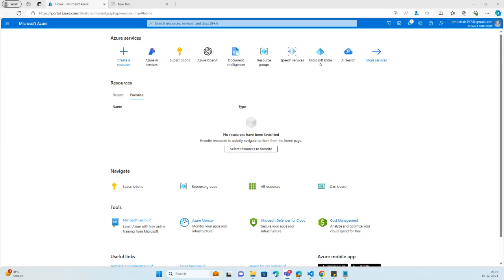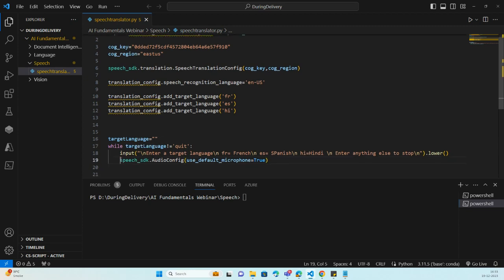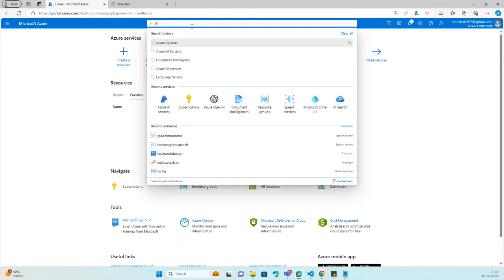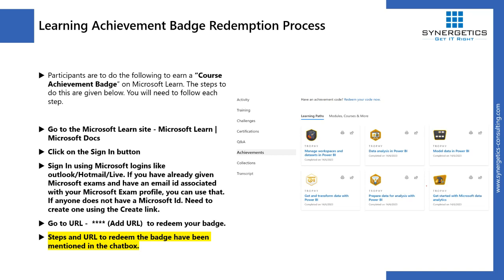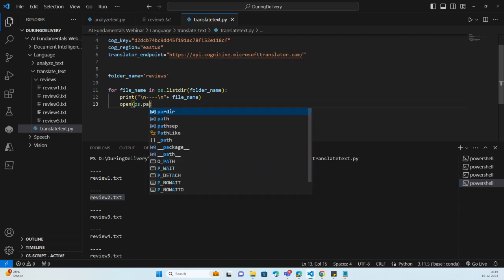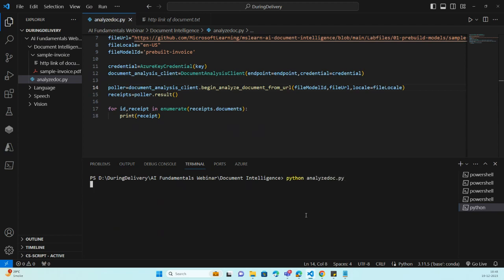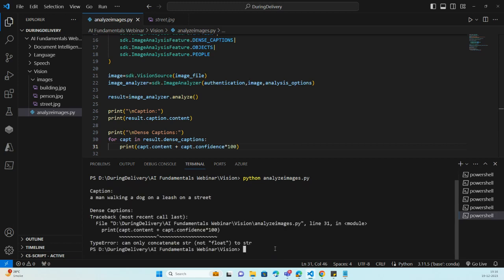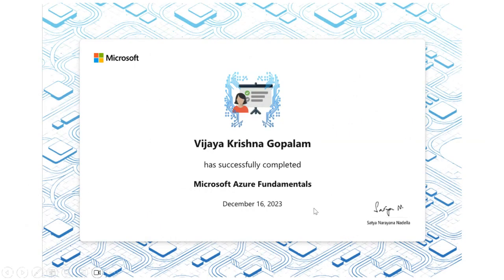Gen AI Day-1 : Introduction to Artificial Intelligence (AI)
Objective: Understanding the Foundations of Artificial Intelligence
Topics:
What is Artificial Intelligence?
Types of AI: Narrow vs. General AI
Applications of AI in Various Industries
Impact of AI on Society and Business
Lay the groundwork for AI concepts and applications.

Why Synergetics?